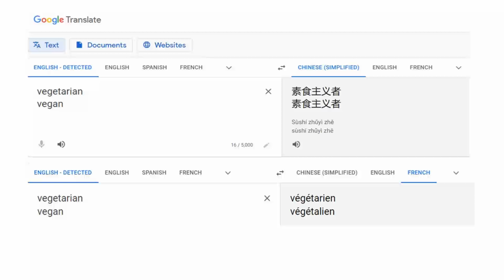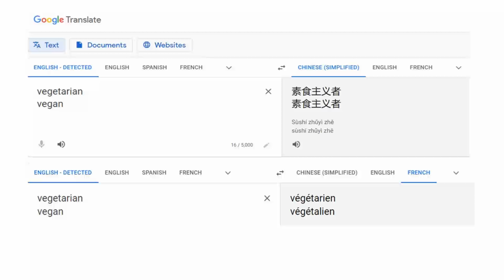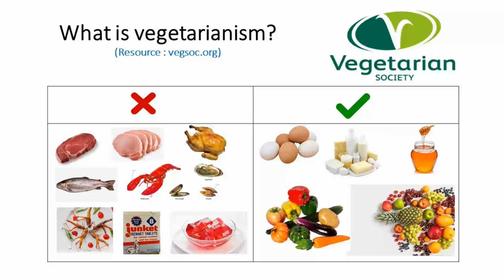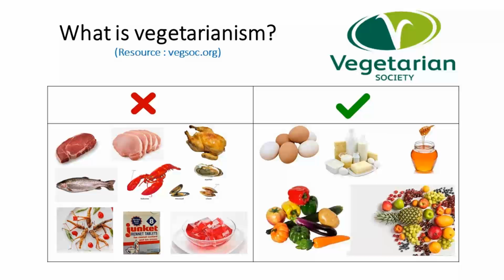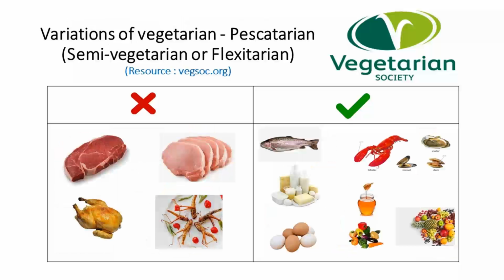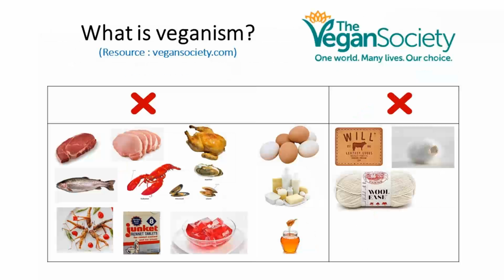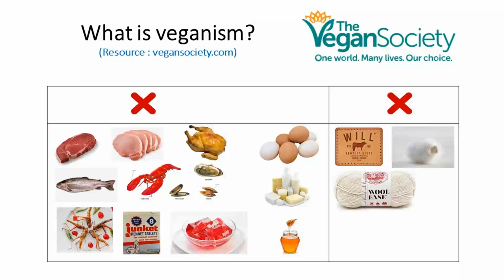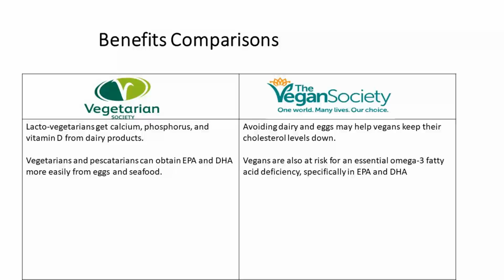Vegetarian and Vegan - The differences you have to know before watching The Game Changers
Vegetarians types, Vegan,  The Game Changers